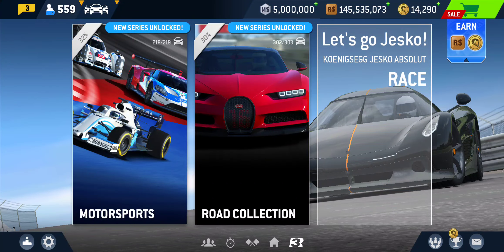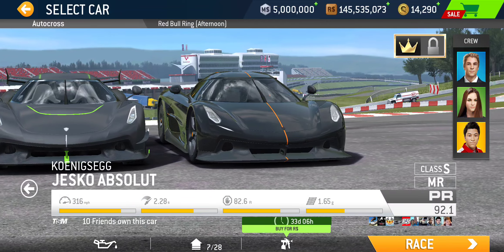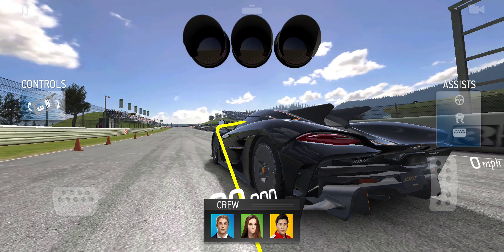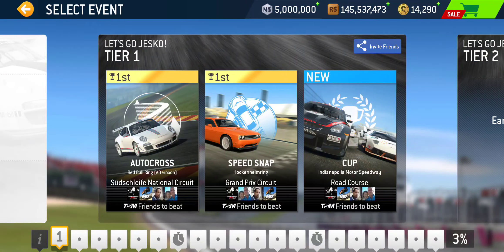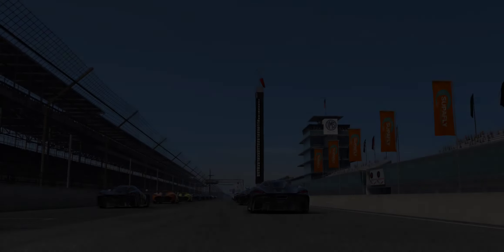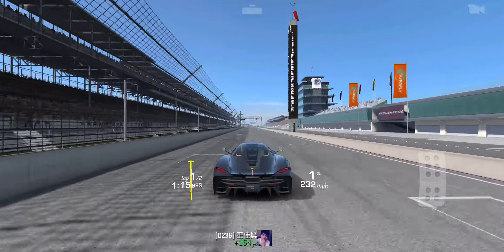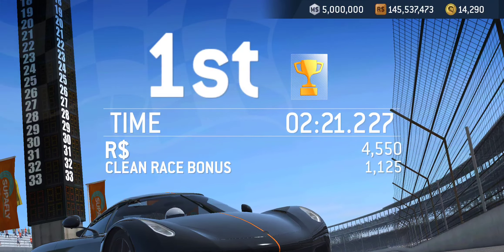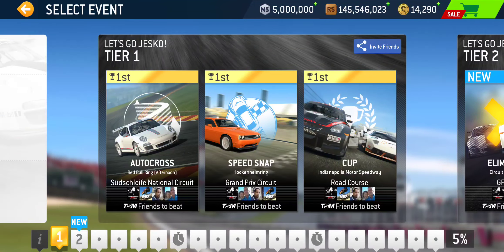Let's go Jesko! Tier 1 [Season 3 / Road Collection]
[Series]
Let's go Jesko!
Cars: Koenigsegg Jesko, Koenigsegg Jesko Absolut*
Rewards: 82 Gold, R$82,000
Location: SEASON 3
Unlocks from: ABSOLUTE SPEED
Maximum Required PR: 101.7* (Koenigsegg Jesko Absolut Only)
Total Number of Tiers: 20 (5/10/16/20)
Total Number of Events: 54 (52 Trophies + 2 Time Trials)
25% Completion (10 Gold + R$10,000): 14 Gold Trophies + 0 Time Trial (PR 88.3)
50% Completion (16 Gold + R$16,000): 25 Gold Trophies + 1 Time Trials (PR 92.1)
75% Completion (22 Gold + R$22,000): 39 Gold Trophies + 2 Time Trials (PR 94.6)
100% Completion (34 Gold + R$34,000): 52 Gold Trophies + 2 Time Trials (PR 101.7)

[Cars]
2019 Koenigsegg Jesko
Performance Rating: 84.1 → 100.2 (+ 16.1)
Service Wait Time: 3 hours (R$2,062)
Cost: 1,100 Gold (880 Gold with Showcase Discount)
Featured in 2 Series: The Winner Takes It All (Season 1), Koenigsegg Jesko (Exclusive Series)
R$ (R$739,700) Only PR (7/28): 88.2 (+ 4.1) with 1111111
*Featured Bonus Series “The Winner Takes It All” Completion Upgrade Cost (PR 98.4 with 5353333): 985 Gold (845 Gold more than Special Event “All or Nothing”), R$3,526,500 (R$2,387,600 more than Special Event “All or Nothing”)
**Full Upgrade Cost (PR 100.2 with 5454334): 1,575 Gold (1,435 Gold more than Special Event “All or Nothing”, 590 Gold more than Bonus Series “The Winner Takes It All”), R$3,526,500 (4d)

2022 Koenigsegg Jesko Absolut
Performance Rating: 88.3 → 103.2 (+ 14.9)
Service Wait Time: 3 hours (R$2,090)
Cost: 1,200 Gold (960 Gold with Showcase Discount)
Featured in 2 Series: Let’s go Jesko! (Season 3), Koenigsegg Jesko Absolut Exclusive Series
R$ (R$801,200) Only PR (7/28): 92.1 (+ 3.8) with 1111111
*Featured Bonus Series “Let’s go Jesko!” Completion Upgrade Cost (101.7 with 5353334): 1,260 Gold, R$3,820,300
**Full Upgrade Cost (PR 103.2 with 5454334): 1,700 Gold (440 Gold more than Bonus Series “Let’s go Jesko!”), R$3,820,300 (4d)